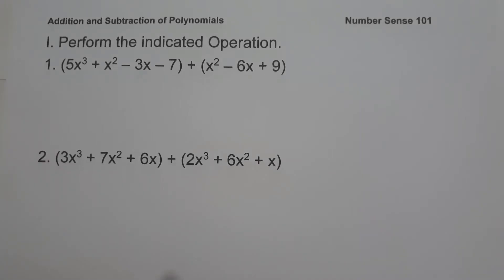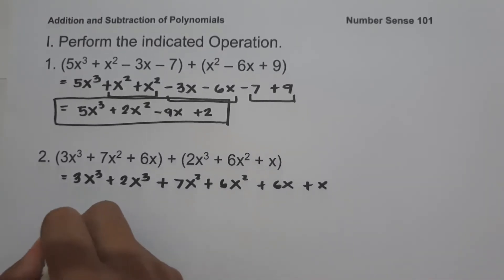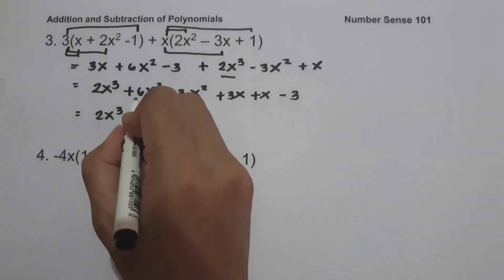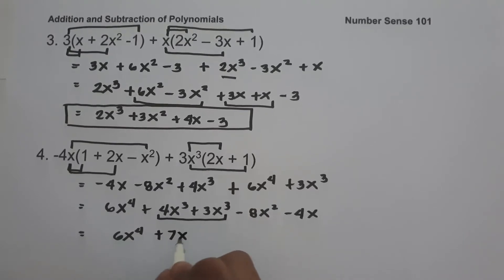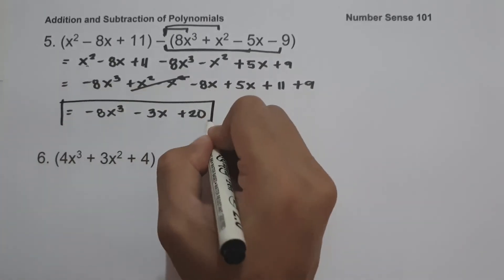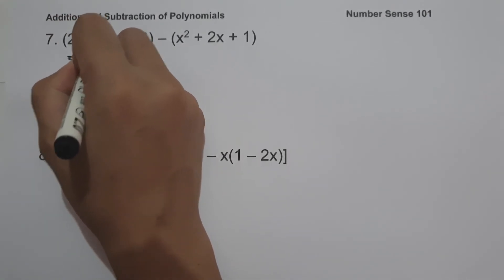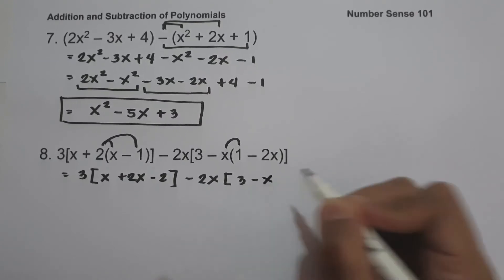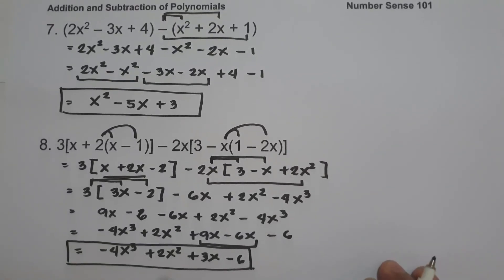Addition and Subtraction of Polynomials